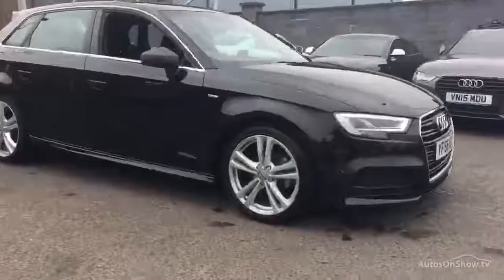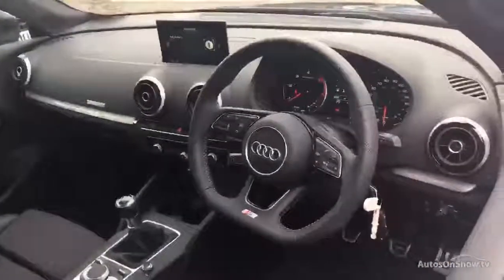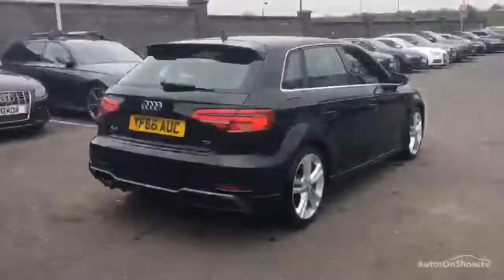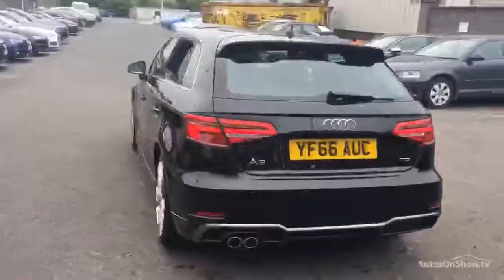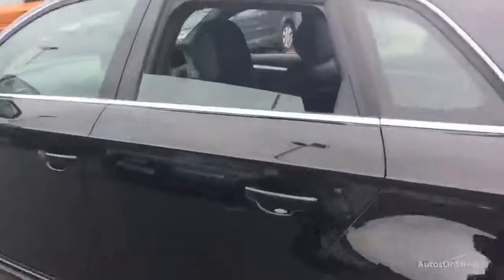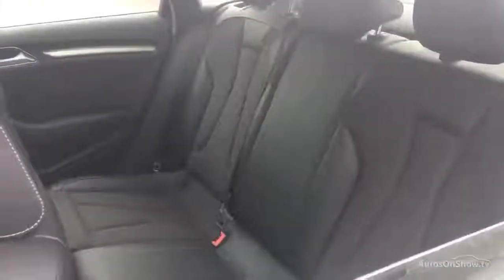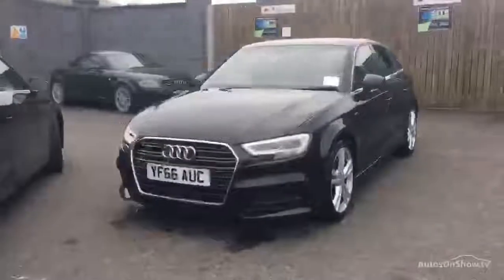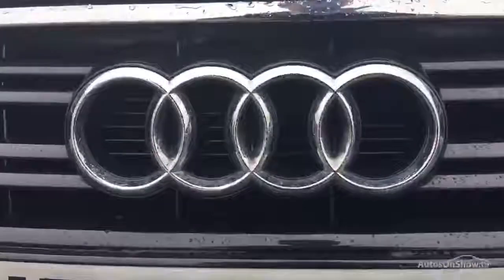AUDI A3 TDI S LINE BLACK 2016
2016 AUDI A3 TDI S LINE HATCHBACK DIESEL, in BLACK